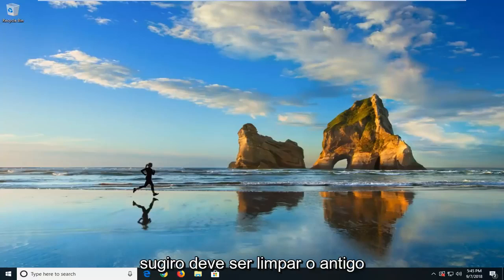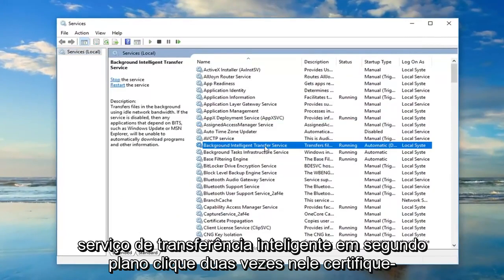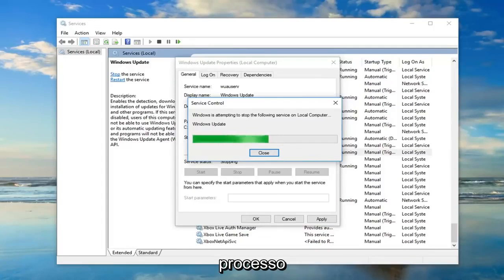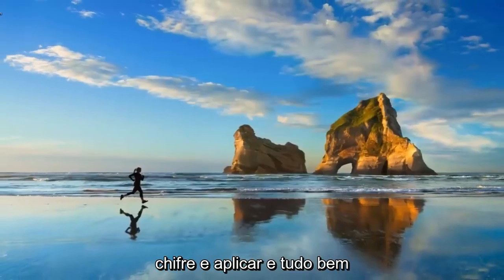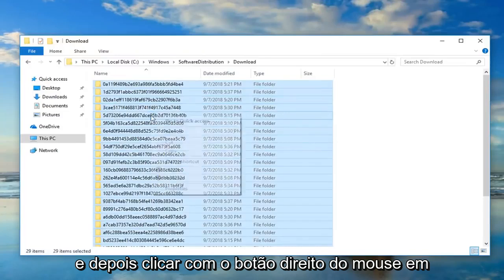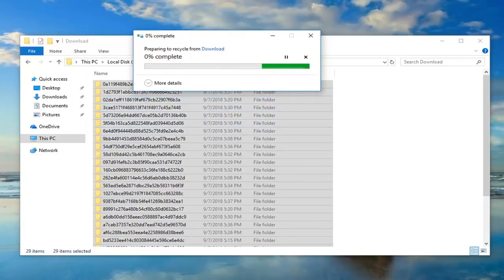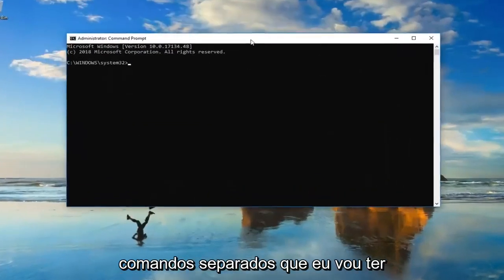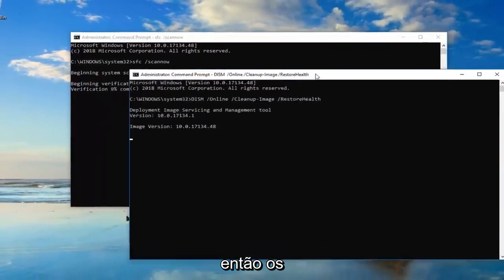Resolvido: alto uso de disco TiWorker.exe no Windows 10/11 [Tutorial]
Corrigir alto uso de disco por Tiworker.Exe no Windows 11/10.

Comandos mostrados no vídeo:
Sfc / scannow

TiWorker.exe (Windows Module Installer Worker) é um processo relacionado ao Windows Update Service. Várias vezes notei que o processo TiWorker.exe está causando problemas de alto uso no disco ou na CPU, nos sistemas Windows 8.xe Windows 10.

O TiWorker é um processo essencial para o serviço Windows Update e é iniciado na inicialização do Windows sempre que você liga o computador. Normalmente, o TiWorker.exe é executado em segundo plano enquanto o sistema verifica se há novas atualizações e libera os recursos do sistema quando a atualização é concluída. Mas, em vários casos, notei que o TiWorker.exe está sobrecarregando os recursos da CPU ou do disco e torna o sistema inutilizável.